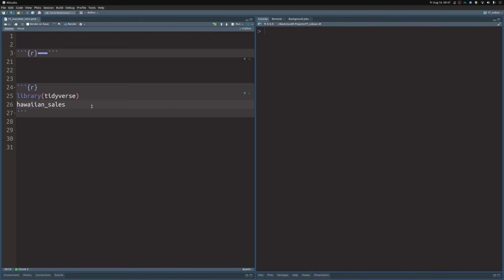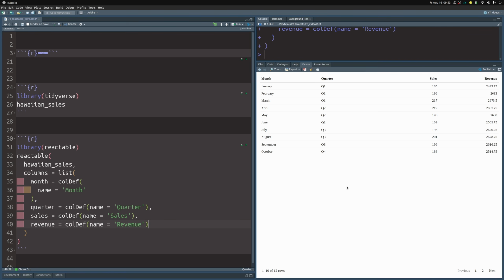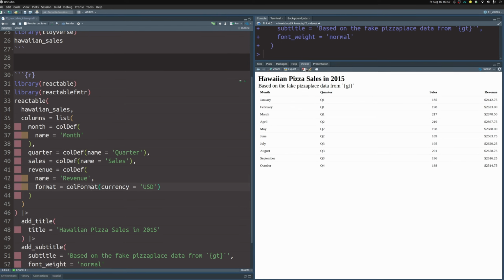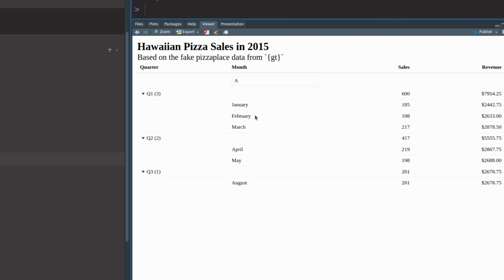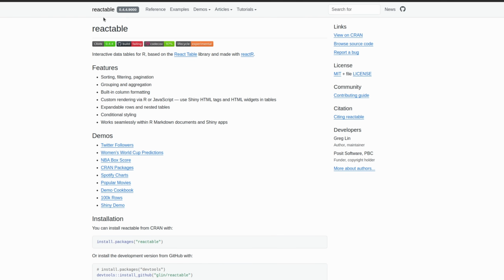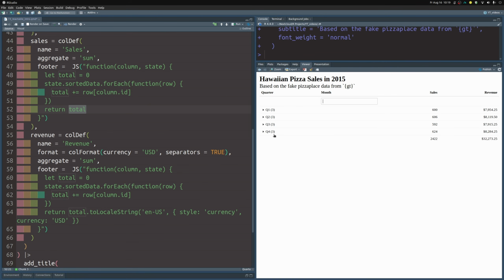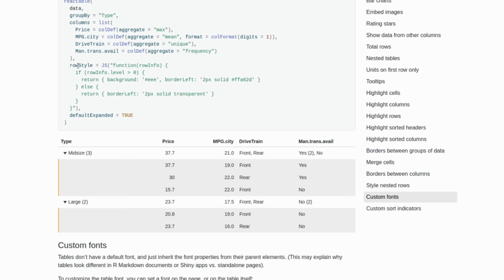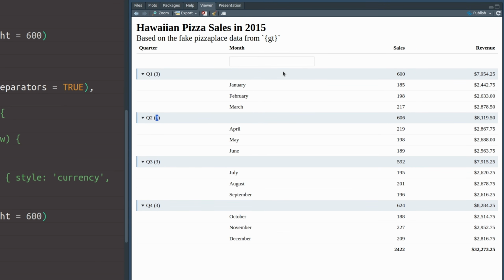How To Create Interactive Tables With R & reactable | Step-By-Step Guide